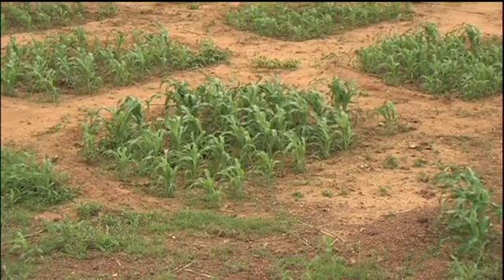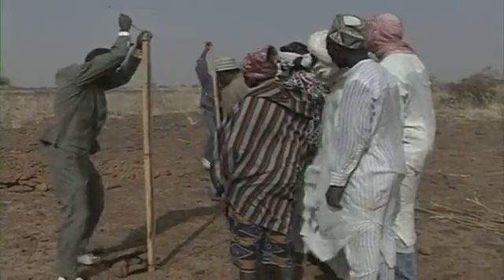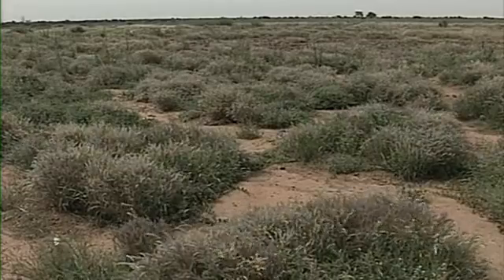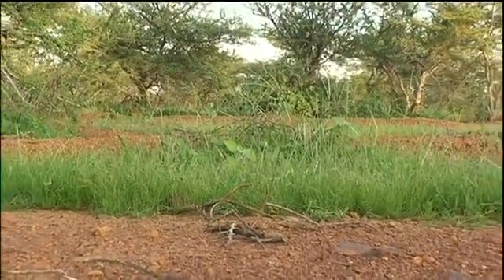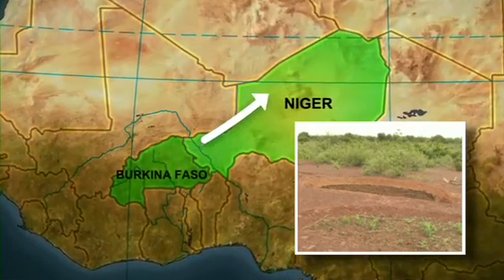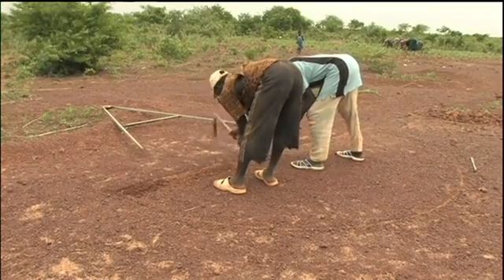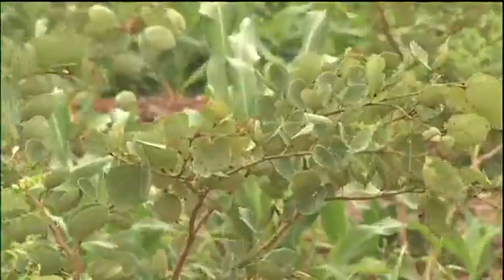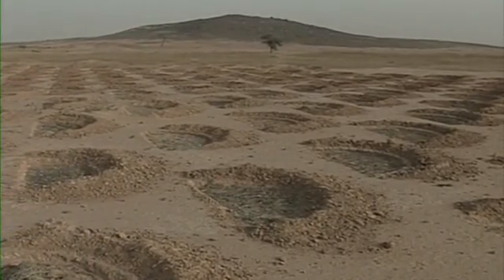Demi lunes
Sustainable Land Management: Cross-Slope Barriers, Rainwater Harvesting
Other:  Climate Change Adaptation